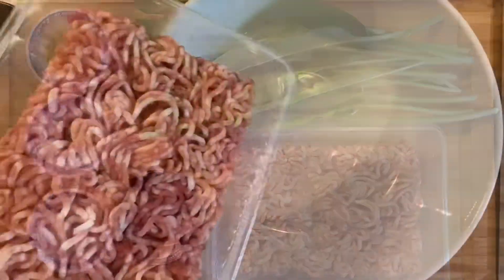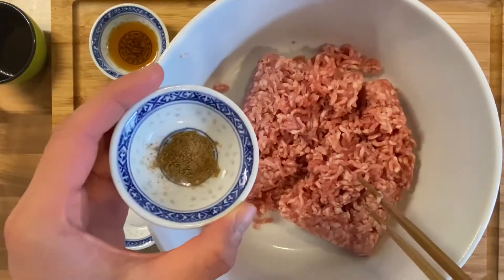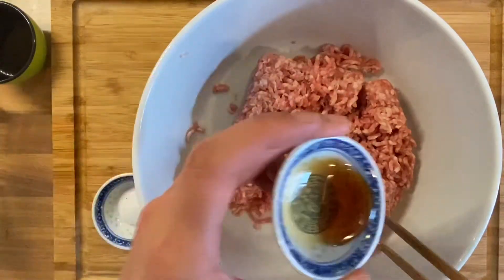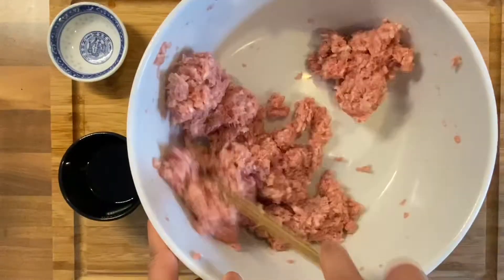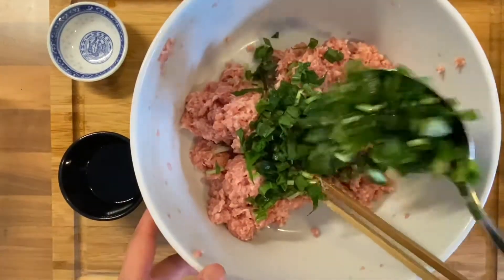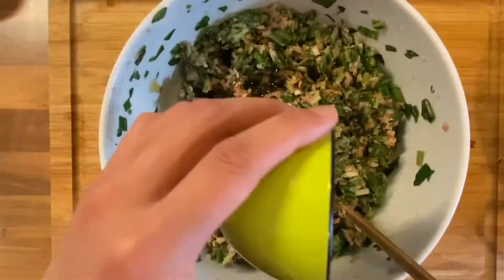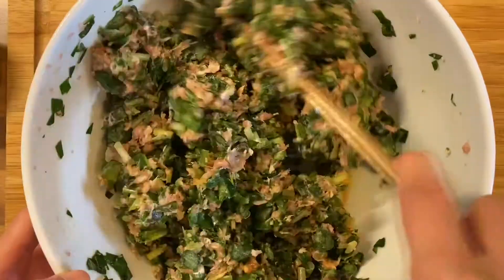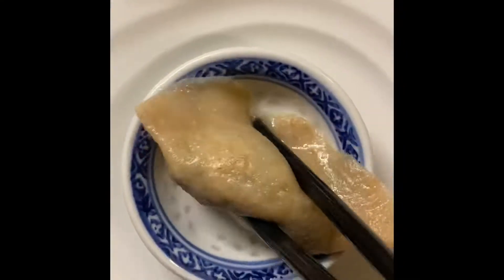How to prepare dumpling filling/韭菜猪肉饺子陷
Homemade Chinese food